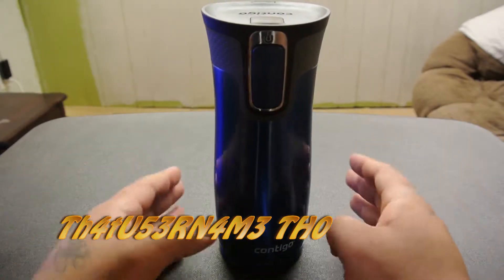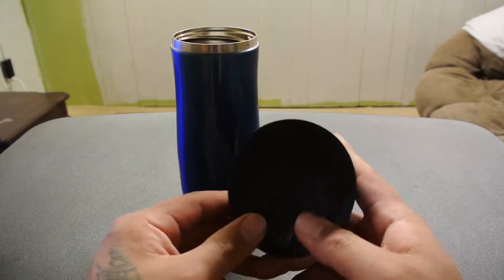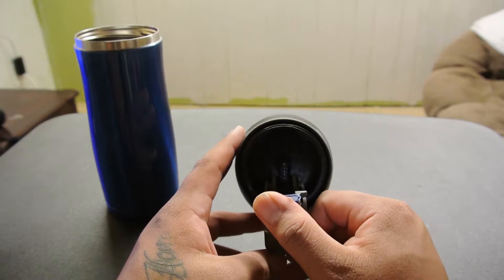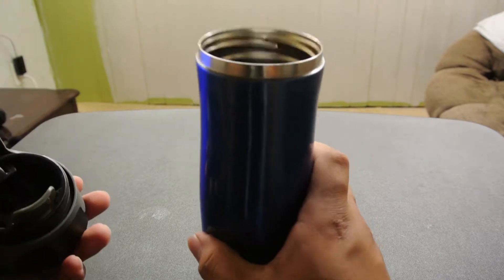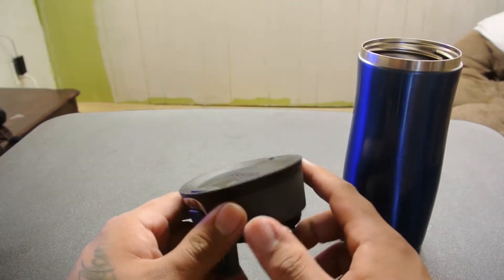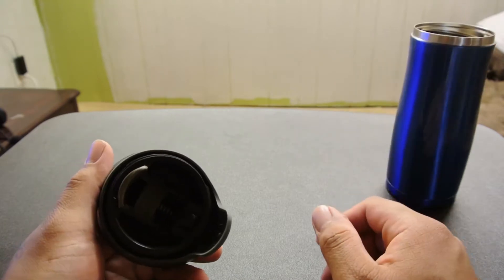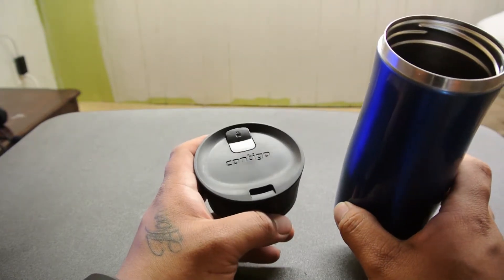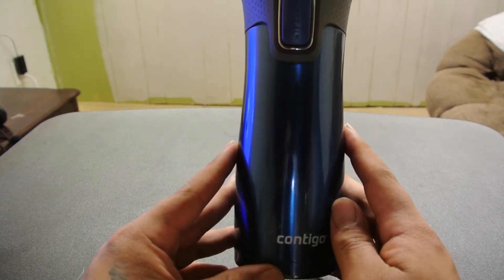CONTIGO AUTOSEAL COFFEE MUG PRO'S AND CON'S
In this video I look at the pro's and con's of this Contigo coffee mug.